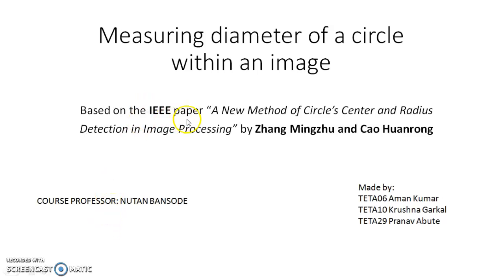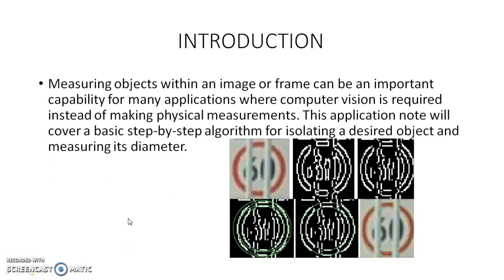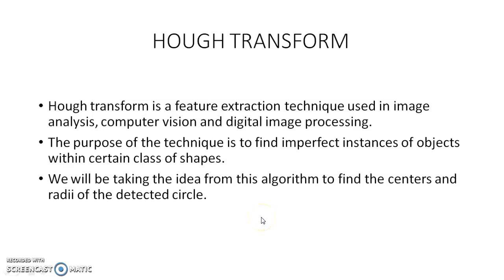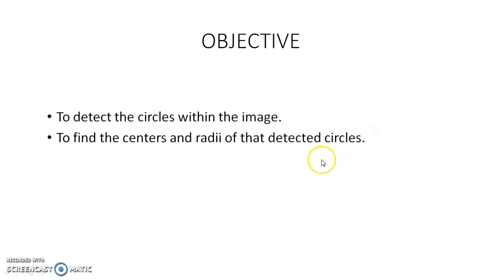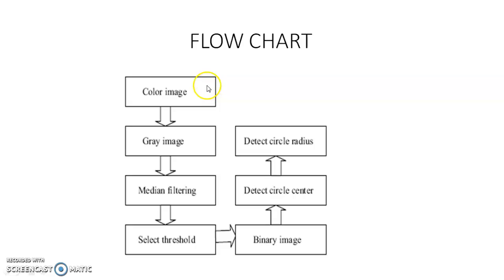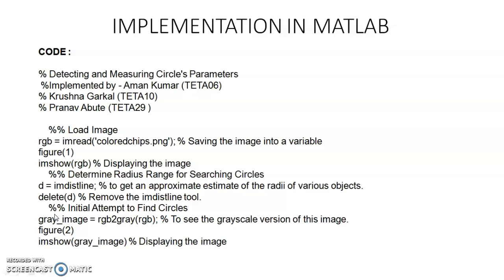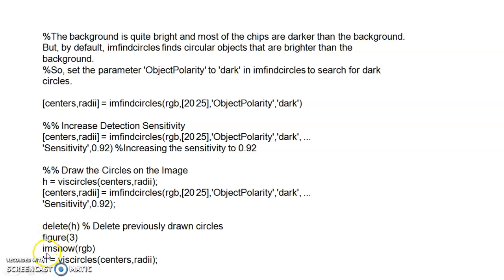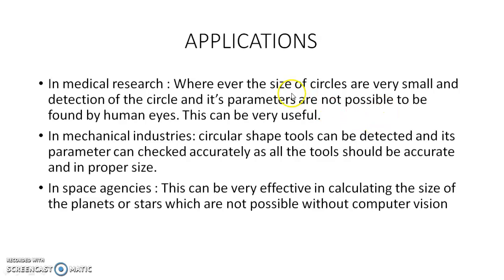Implementation of an IEEE paper